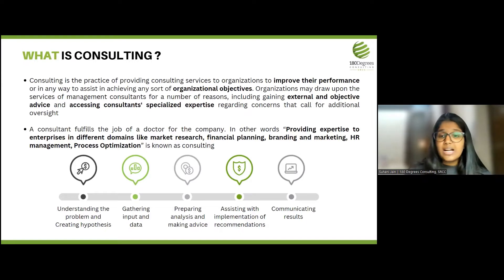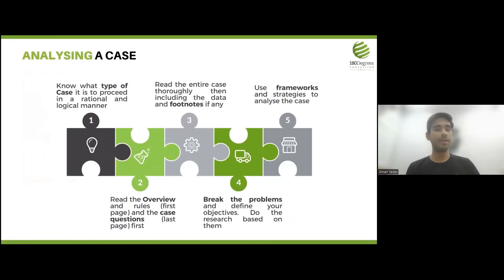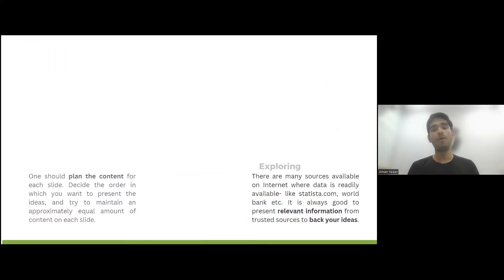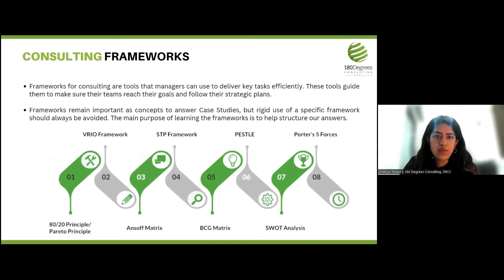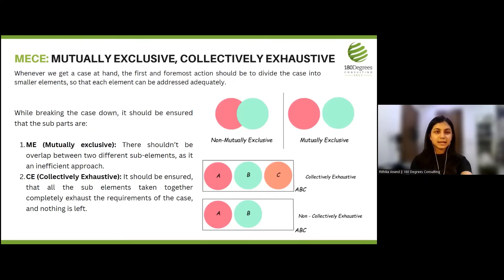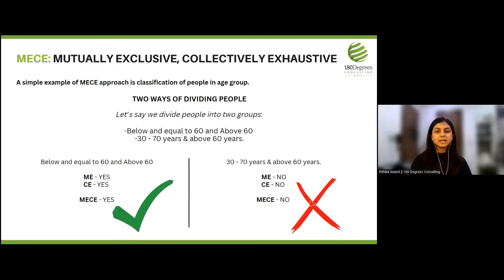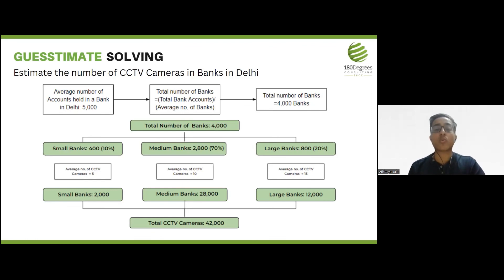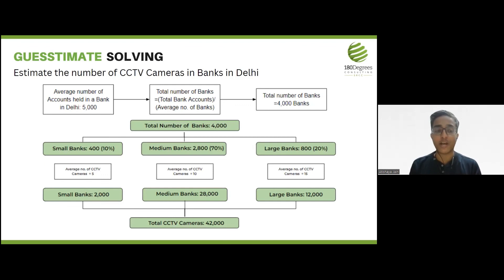Basics of Consulting, Case Solving and Guesstimates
180 Degree Consulting, SRCC is back with a unique Case Solving Session to welcome you in the consulting world!

In this video, we'll be delving deeper into the intriguing life as a consultant before moving onto solving an actual case. We will also be covering frameworks and guesstimates as different angles of consulting. Watch the video to start your exciting journey on the road to become a consultant!